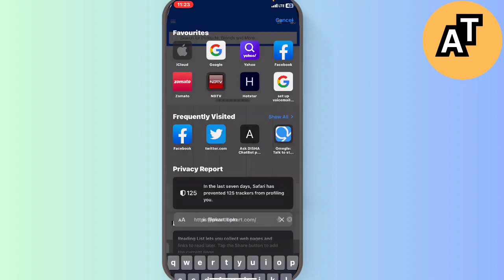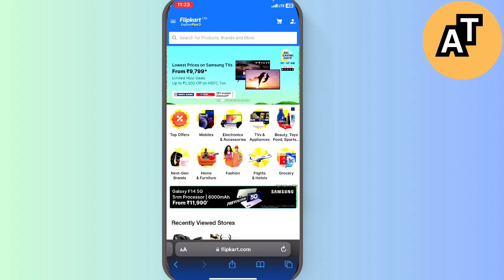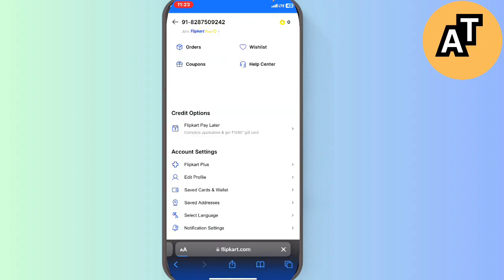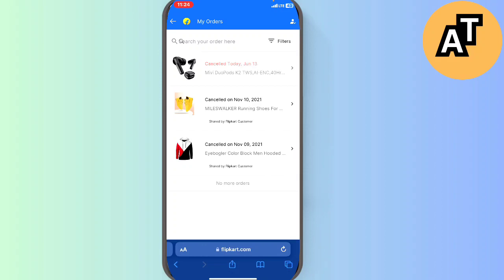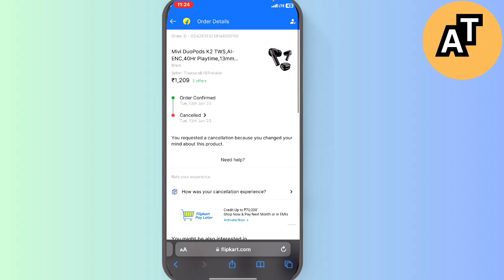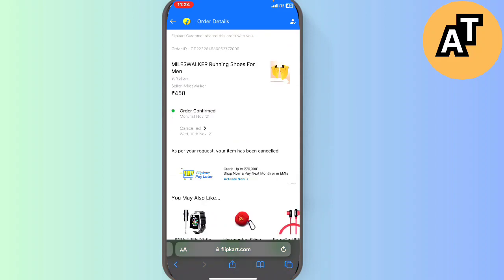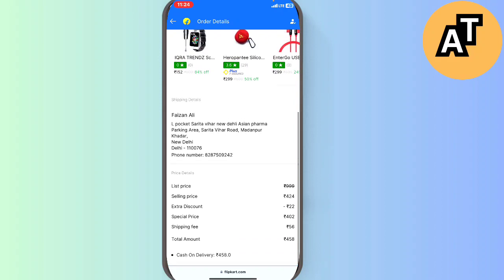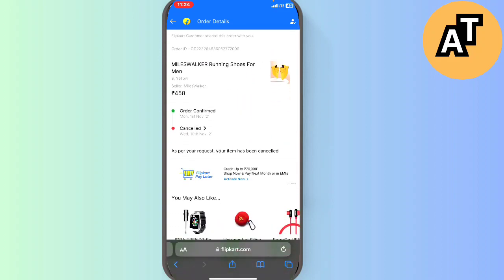How To Download Invoice From Flipkart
In this video I show you How To Download Invoice From Flipkart